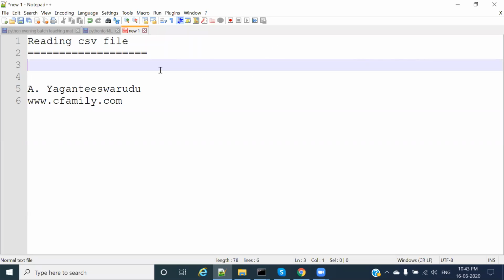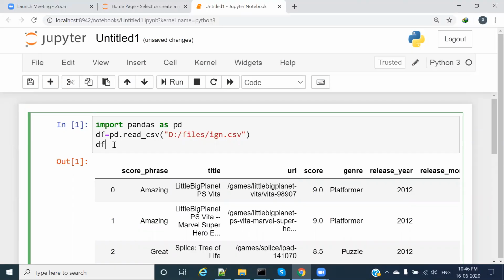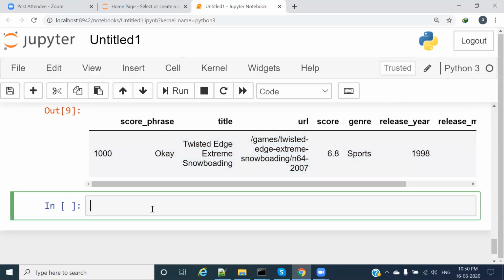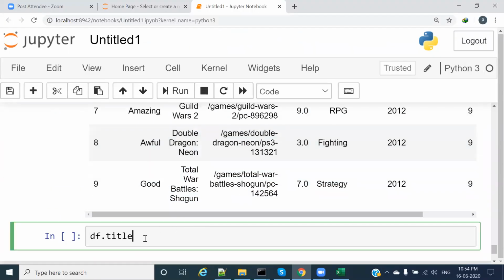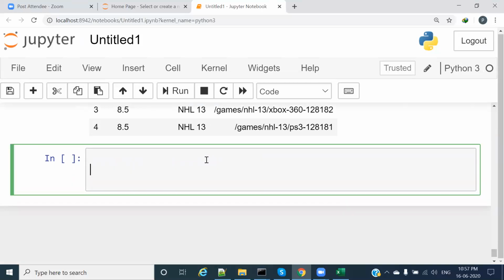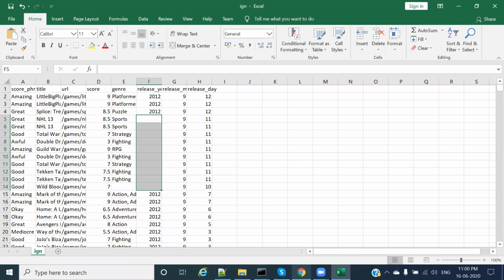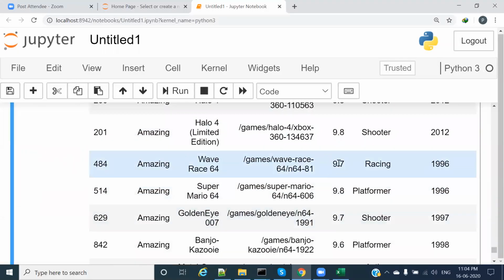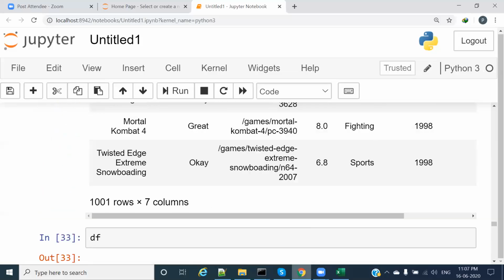pandas Reading csv file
How to read csv file using pandas DataFrame explained with examples.

Course instructor:  A Yaganteeswarudu
Note: Ignore currently, that website is not working